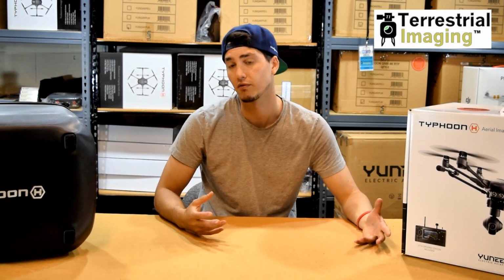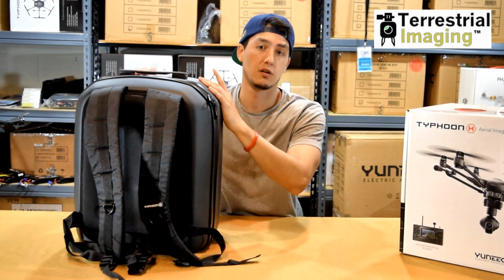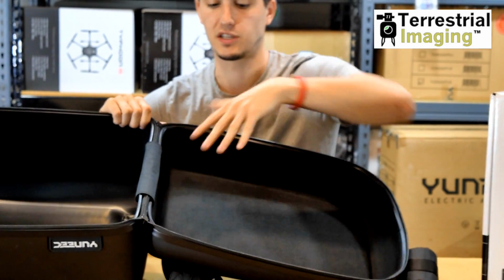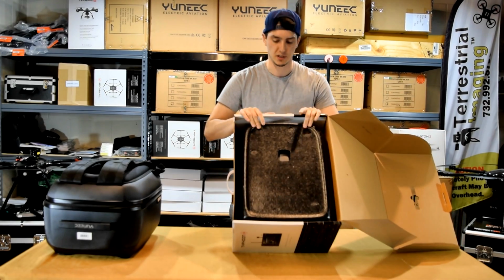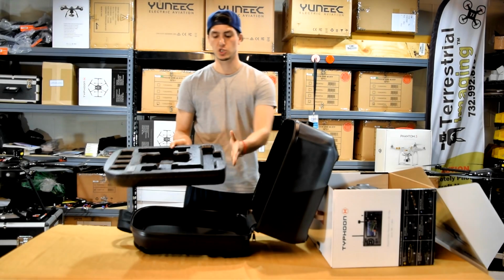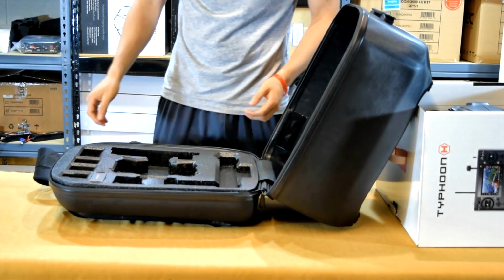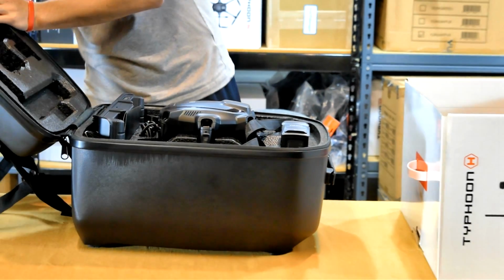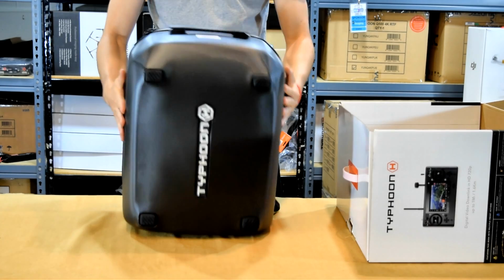Introducing the Yuneec Typhoon H Backpack by Terrestrial Imaging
Christopher from Terrestrial Imaging introduces you to Yuneec's Typhoon H Backpack.  This backpack will definitely help to keep your Typhoon H safe while transporting.   Keeping it real!